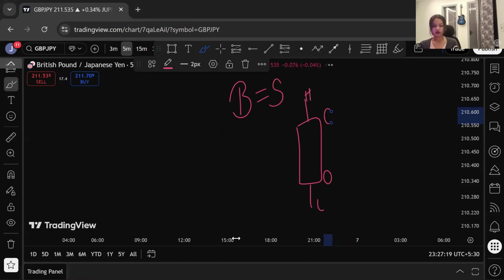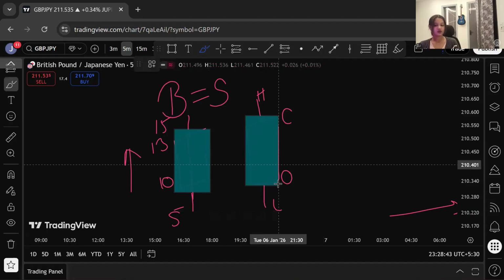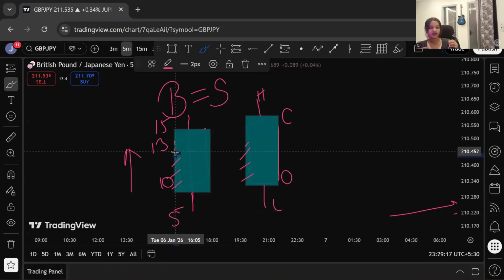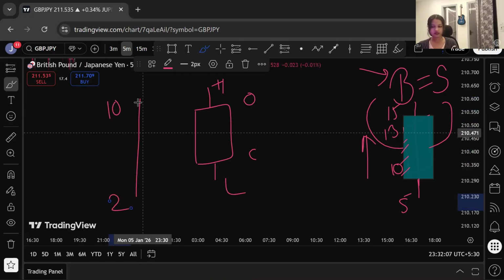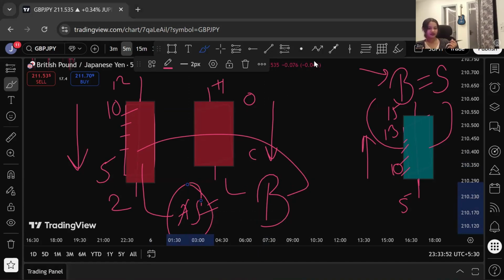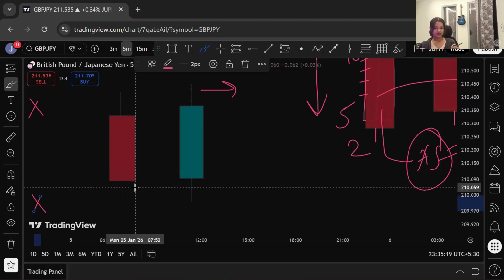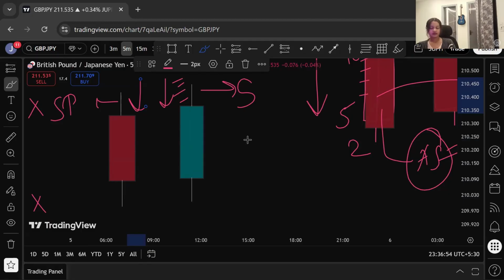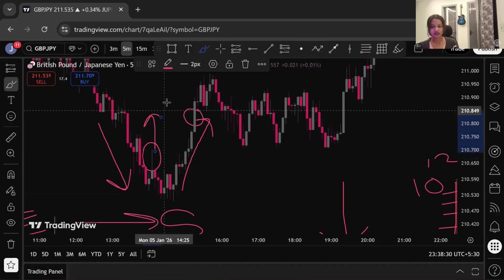Candlesticks Will Make Sense After This!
This video will clear a lot of your confusions and breaks down candlesticks in a simple way , especially if you are new to trading.
00:00 - Why Candles Aren't Random
00:28 - Holy Rule!
01:05 - What makes a candle A CANDLE!
02:02 - why candle go up ( BULLISH CANDLE)
03:52 - difference between buyers and sellers in a BULL CANDLE
05:15 - what confuses YOU!
06:02 - why candle go down ( BEARISH CANDLE)
08:36 - wicks or shadows!
09:44 - That's why upper wick - Selling pressure
11:05 that's why lower wicks - Buying pressure
11:38 - chart conclusion all points.